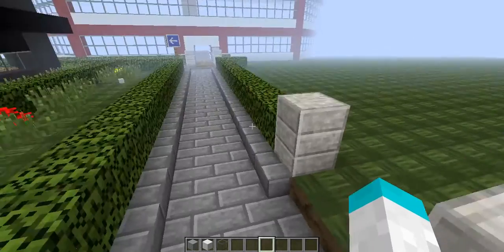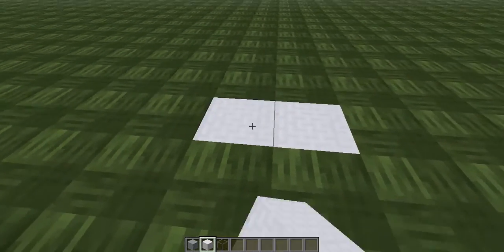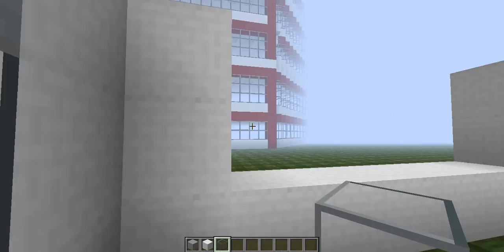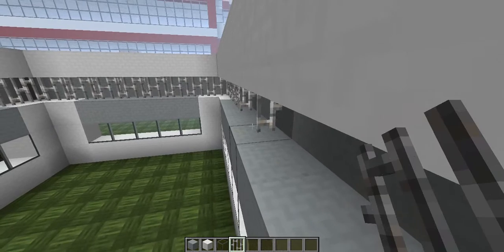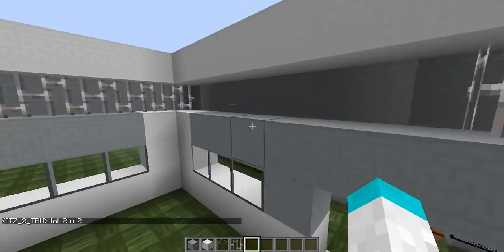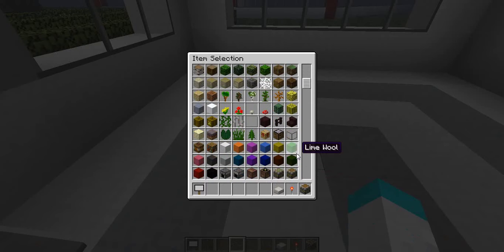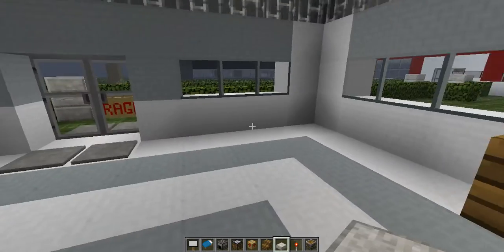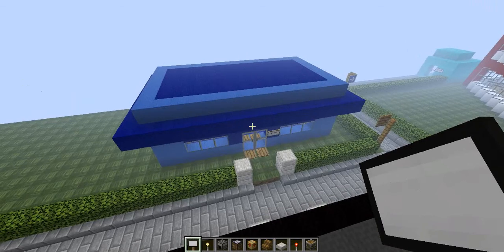Modern house 1 tutorial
my first modern house and my first tutorial